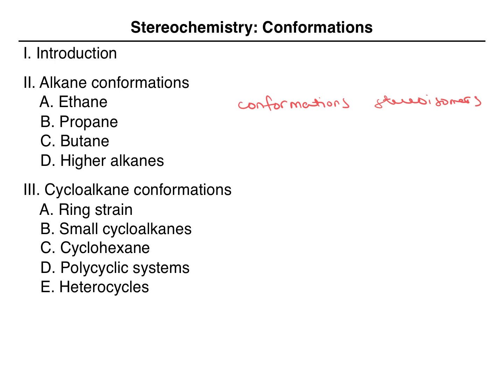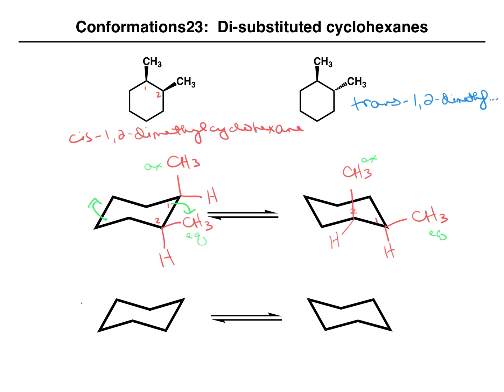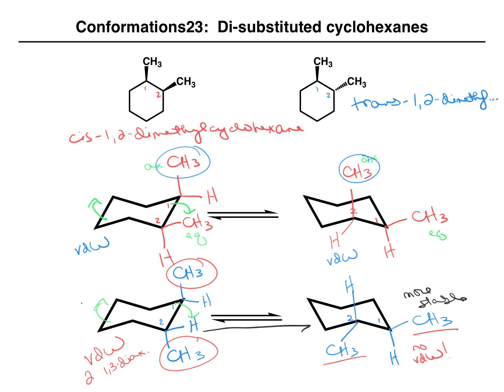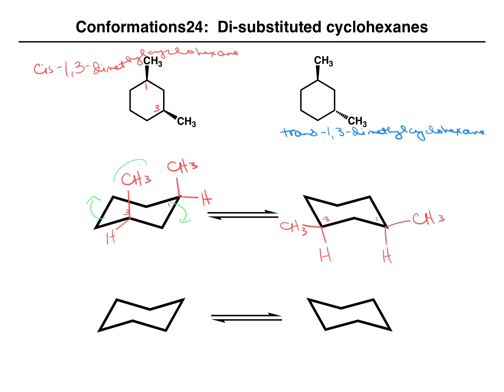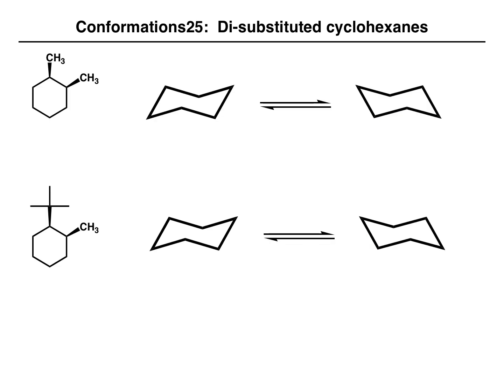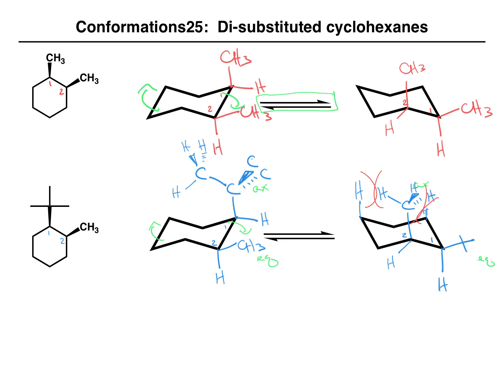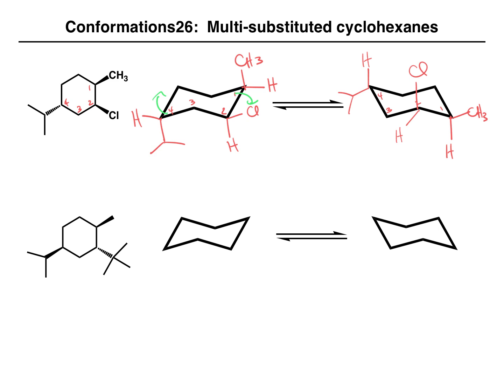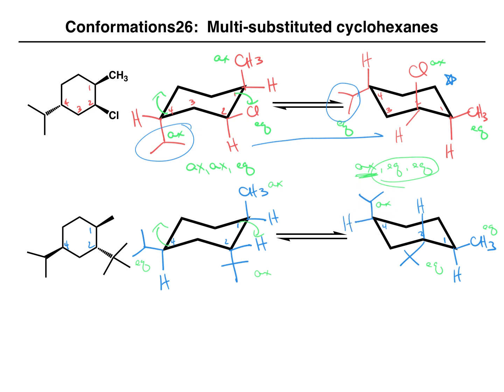Cyclohexane-Substituted 23-26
Ch4 Conformations of Alkanes and Cycloalkanes
8 Di/multi-substituted Cyclohexane Chairs - How to draw chair conformations, how to interconvert, energy differences between chair conformations.